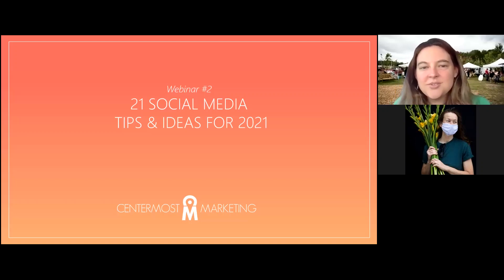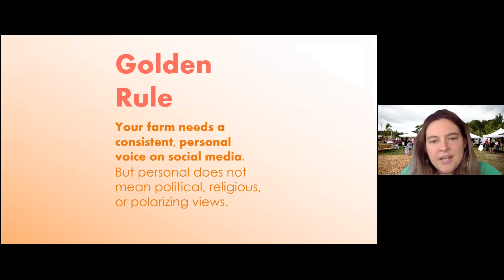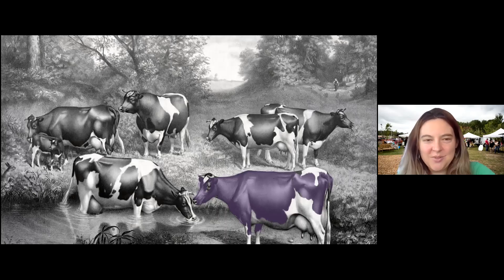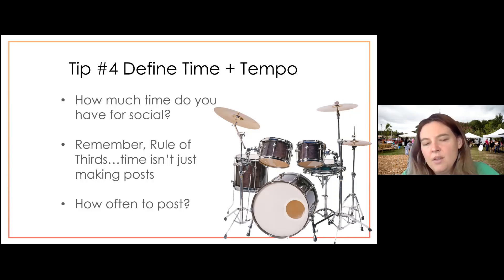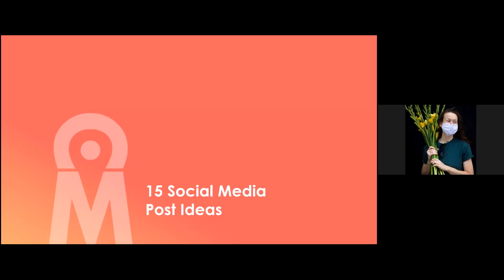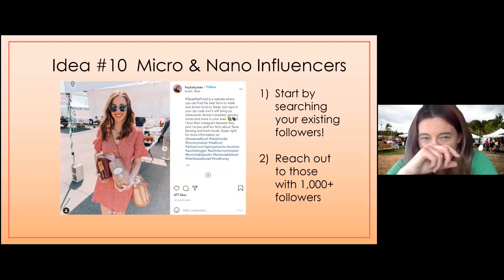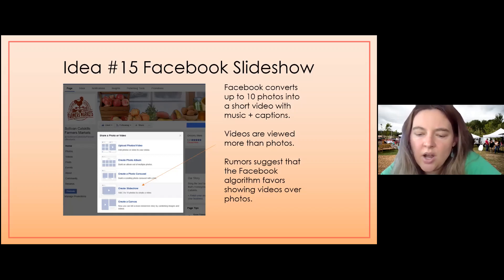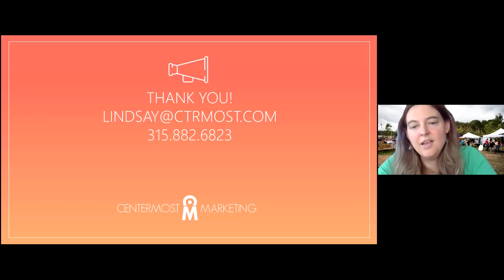Social Media Inspiration: 21 Ideas for 2021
How can you boost likes? Want more followers – on social media and IRL (in real life) at the market? Get 21 quick ideas to start using today.